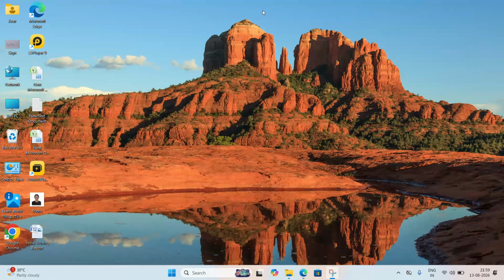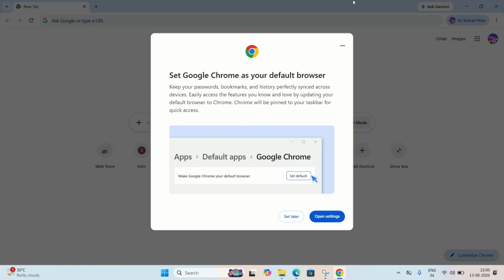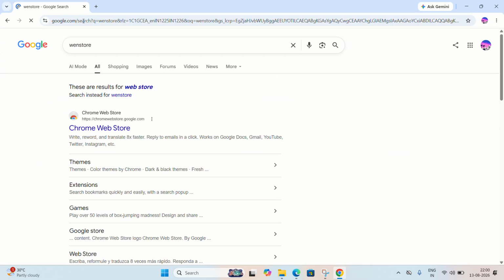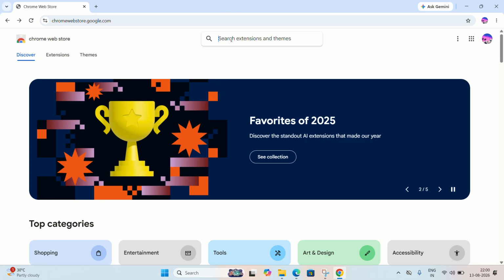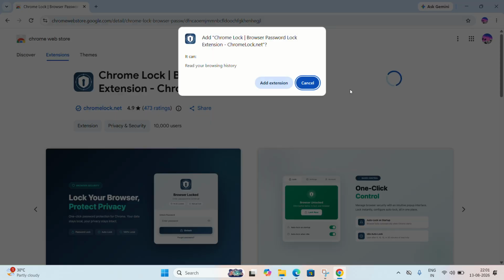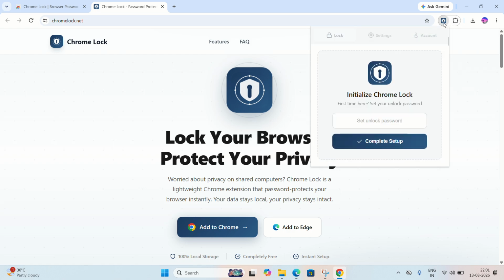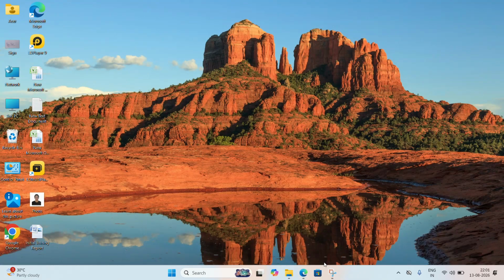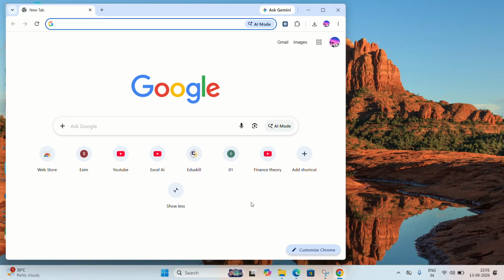How to Lock Chrome Profile With a Password (2026 Step by Step Guide) - Secure Your Browser Profile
Discover how to lock your Chrome profile with a password in this comprehensive 2026 step-by-step guide. Enhance your browser security today!